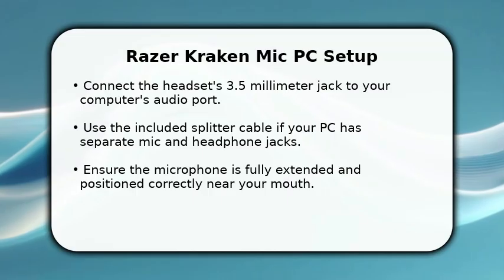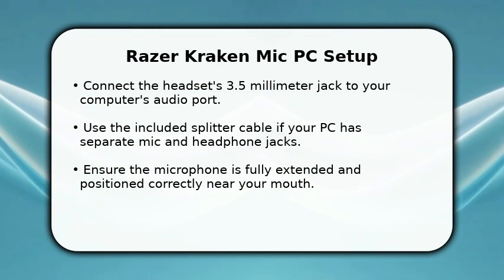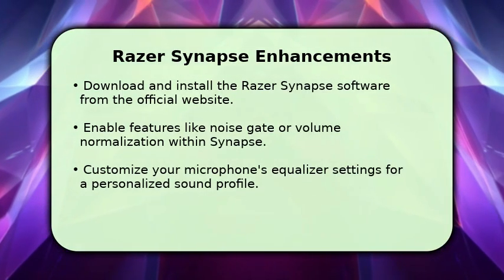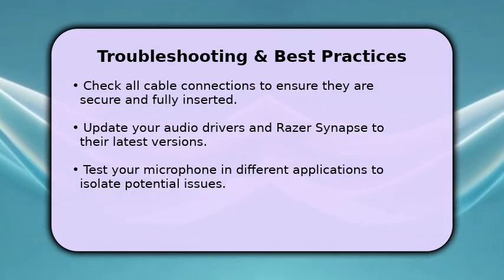How to Use Razer Kraken Mic on PC (UPDATED)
▸ (t) In this updated tutorial, we'll show you how to properly set up and use the Razer Kraken microphone on your PC. Whether you're a gamer, streamer, or content creator, having high-quality audio is crucial for an immersive experience. We'll walk you through the steps to connect the mic, adjust settings, and optimize its performance.